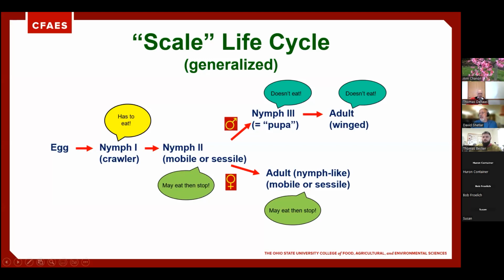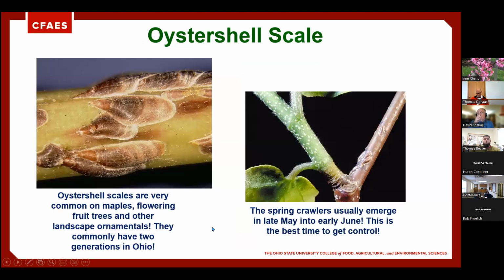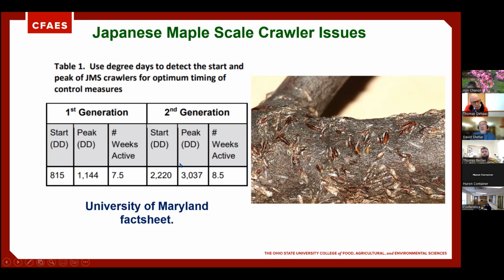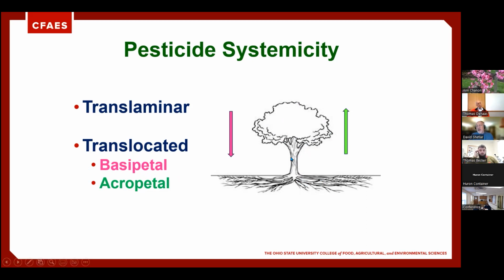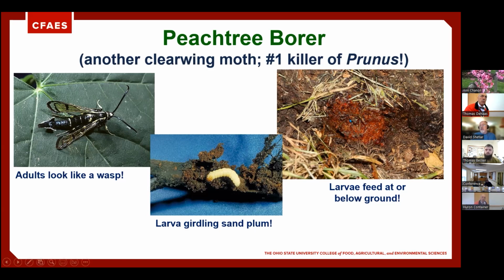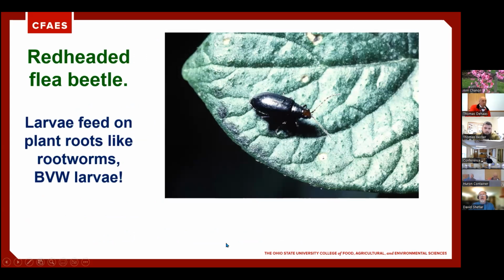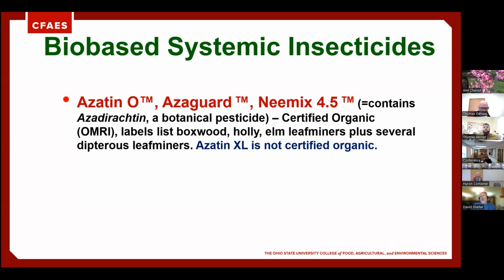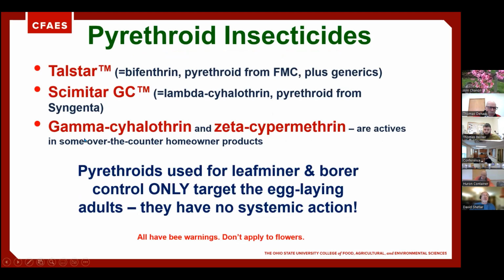Dr Shetlar 4 18 23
Scale, Ambrosia Beetle and Flea Beetle